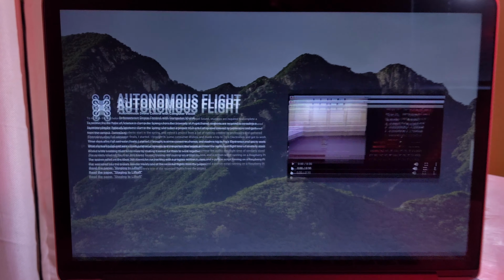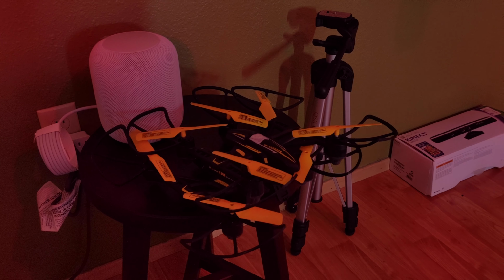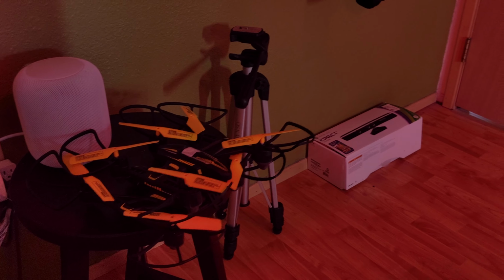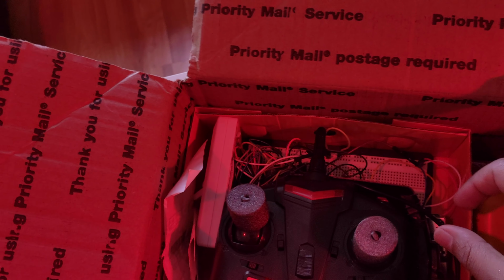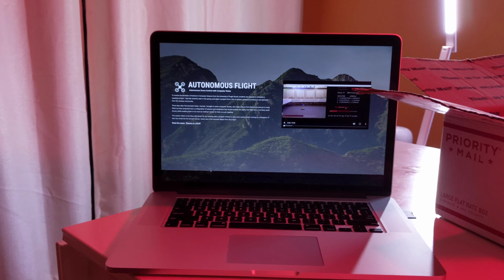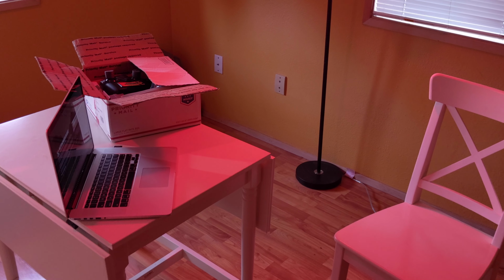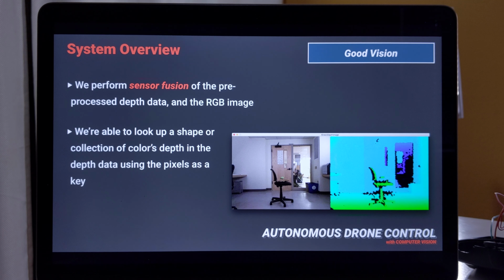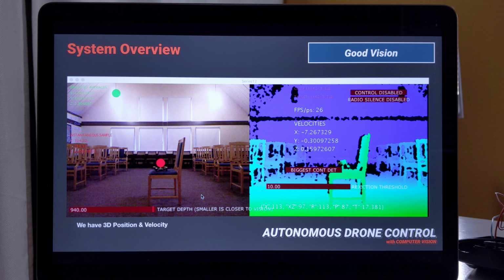Autonomous Drone Control With Computer Vision — Part 1 Overview, Raw & Good Vision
Quadcopters and other drones use data from various sensors such as on-board cameras in order to track and maintain
their position in 3D space. While this approach works well, we recognize the issues that come with it, including price, power consumption, and the tight coupling of the drones with the vision system. We have propose an approach to drone control in a distinctly new way to address these issues and open up the doors for potential new applications of drones as well. We can increase the agility and flight time of similarly sized drones, and we can reduce the cost of these drones all while enabling them to do more by making it easier for them to together. We do this by decoupling the flight control system from the drone, and moving that work to a nearby computer. Using this technique we have been able to achieve sustained autonomous flight with an off-the-shelf image sensor and an almost completely unmodified pair of drones.